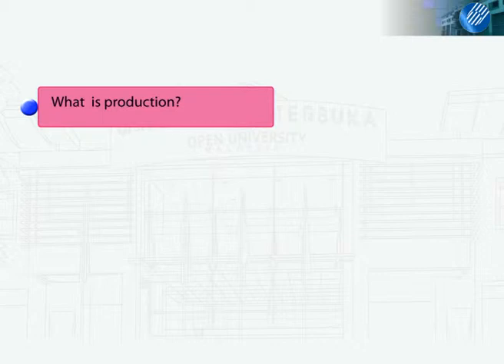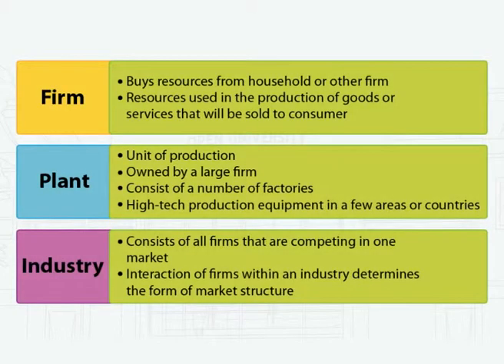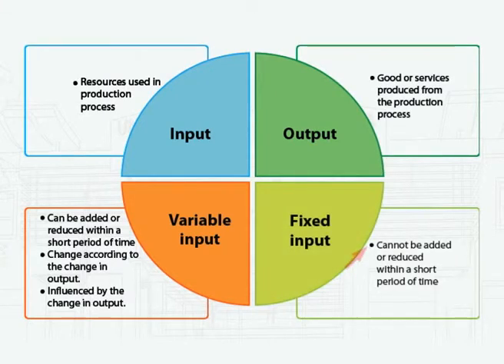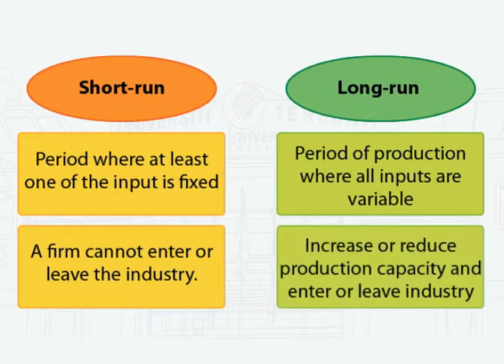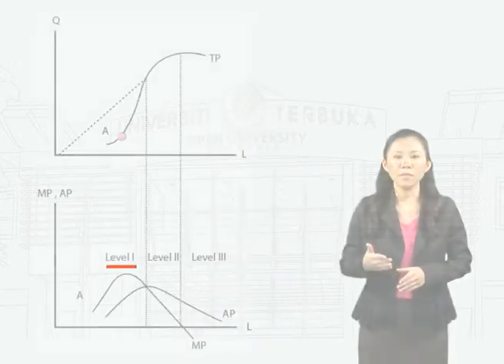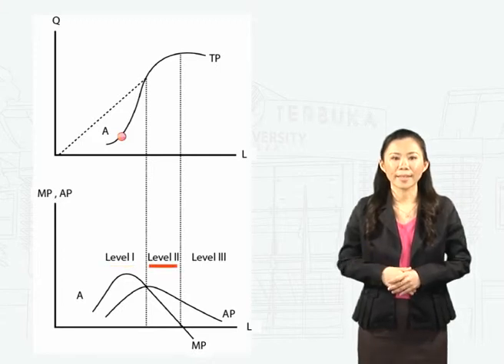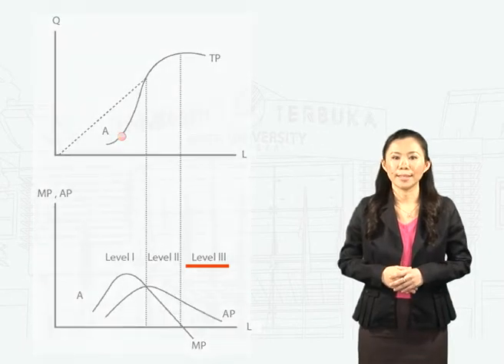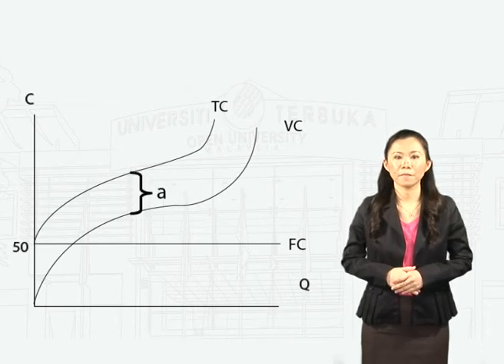[i-Lecture] Theory of Production and Cost Theory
BBEK1103 Principles of Microeconomics I
Video 7 - Theory of Production and Cost Theory